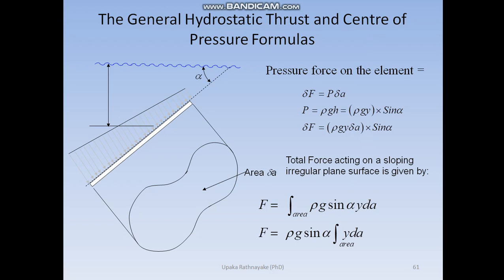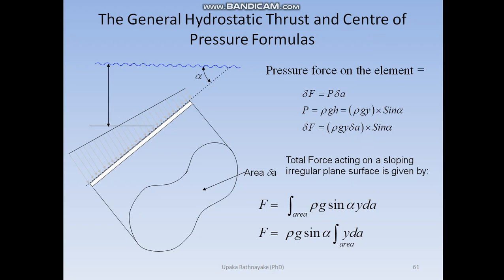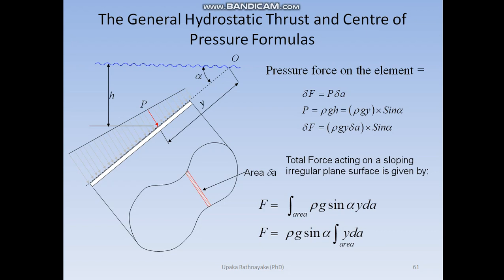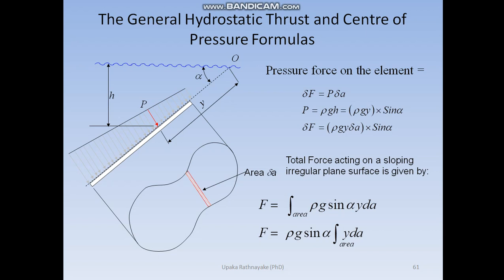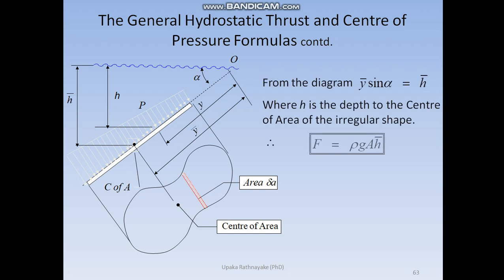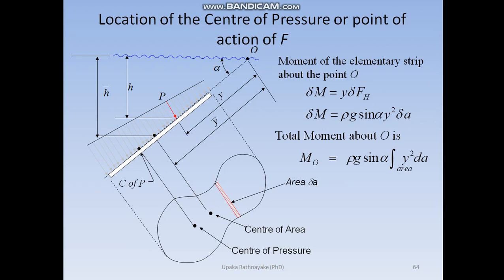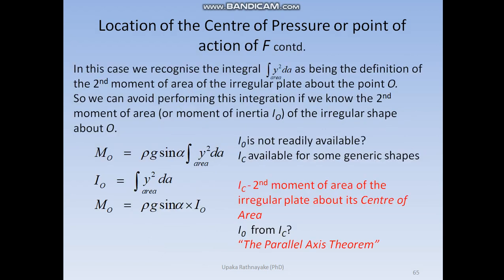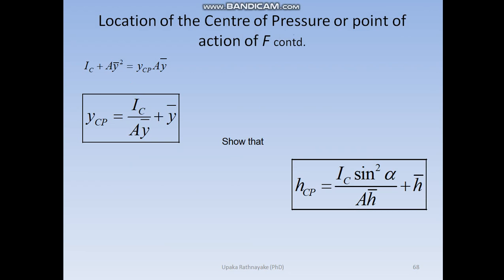Lec 3 2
Hydrostatic forces on flat surfaces_generic equations